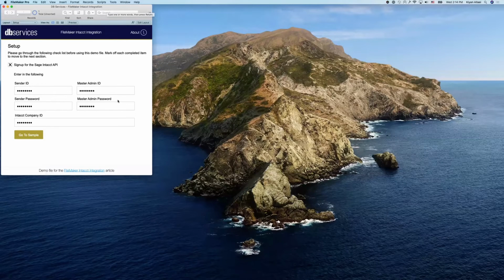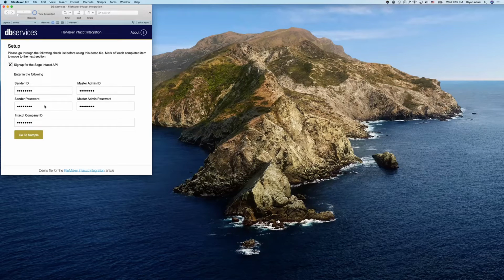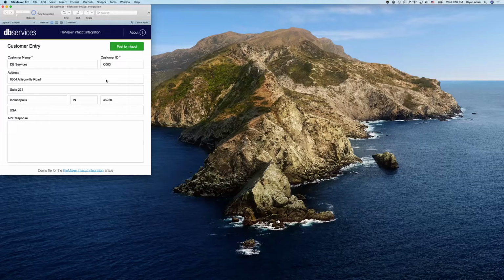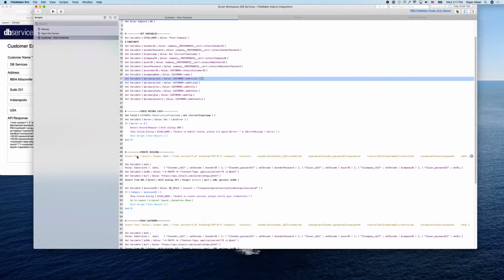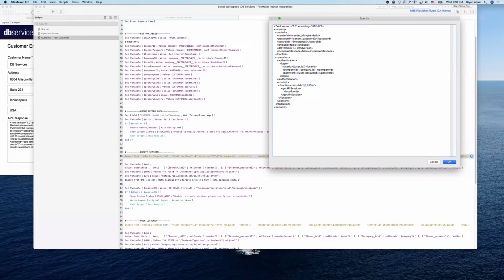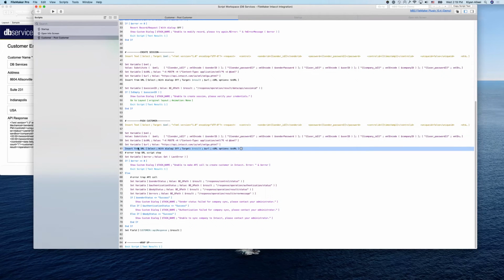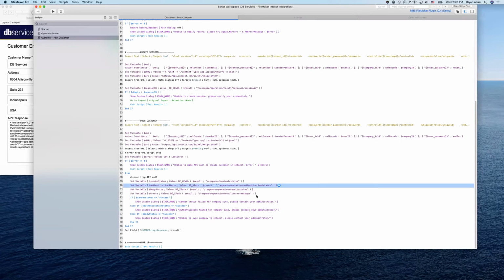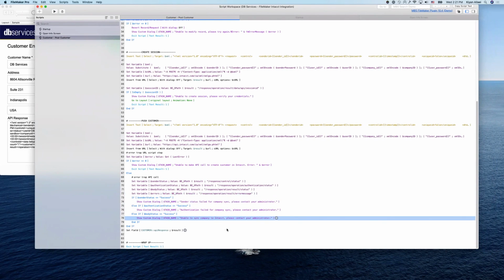Connect FileMaker to Sage Intacct for Financial Data Sync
Financial data shouldn't live in one system while the rest of your business runs in another. When your FileMaker solution and Sage Intacct aren't talking to each other, that usually means someone is re-entering numbers by hand, or worse, working off two versions of the truth.

In this video, we demo how to integrate FileMaker with Sage Intacct, connecting the financial side of your operation to the custom system your team already relies on day to day.

We walk through how data moves between the two platforms, what this setup looks like in practice, and where it saves the most time for teams managing financials alongside their day-to-day FileMaker workflows. If Sage Intacct and FileMaker are both part of how your business runs, this is what it looks like when they actually work together.

Read the article and download the sample FileMaker Intacct integration file.